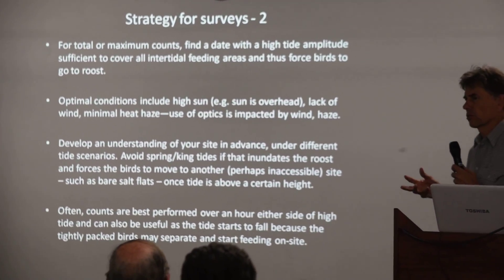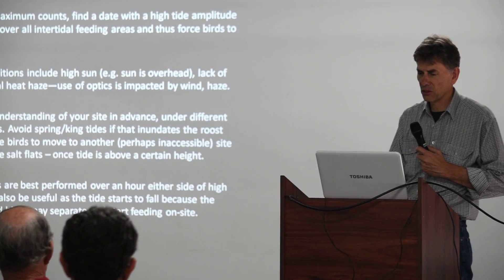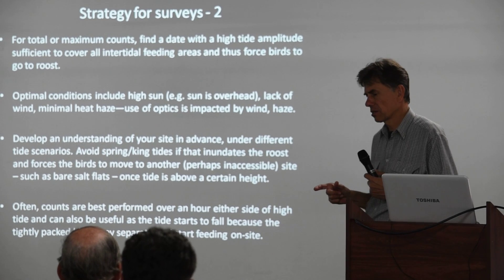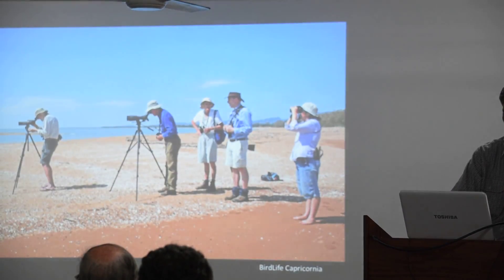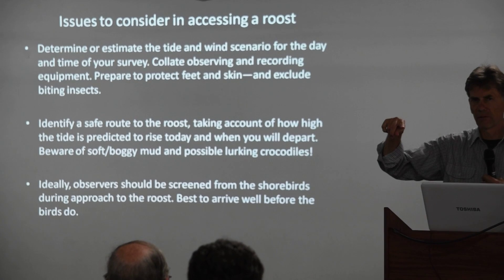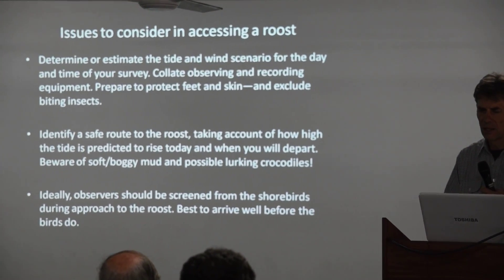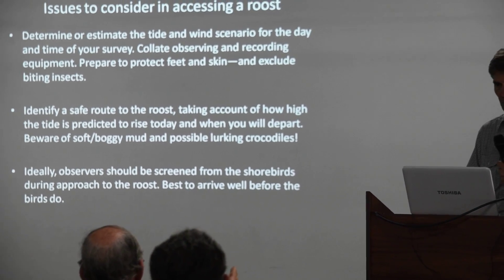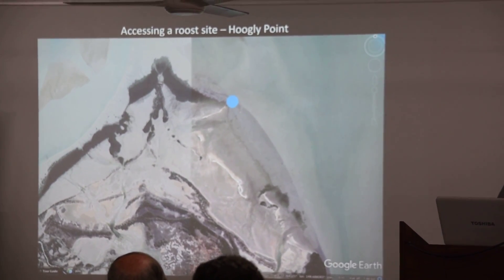2 Shorebirds2020 Workshop Yeppoon 15 Sept 2018 - strategy for surveys roger